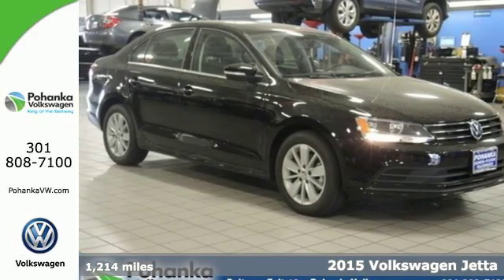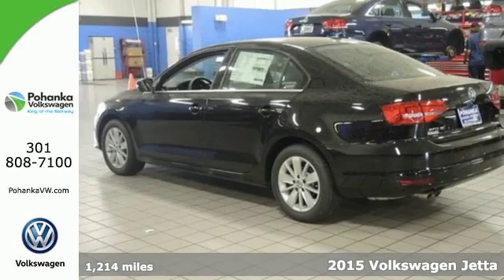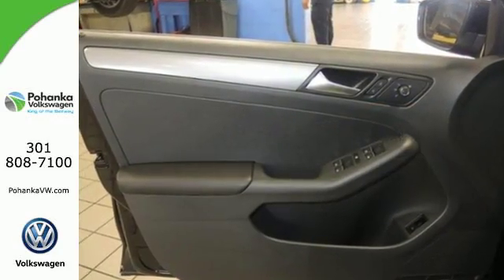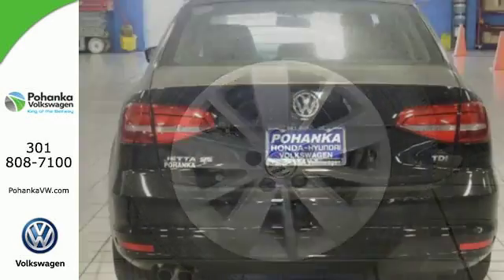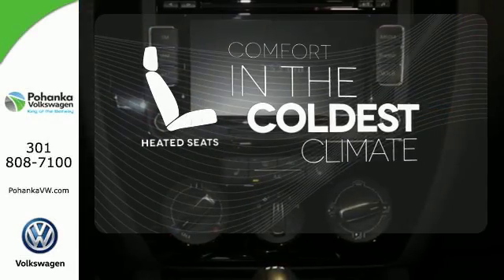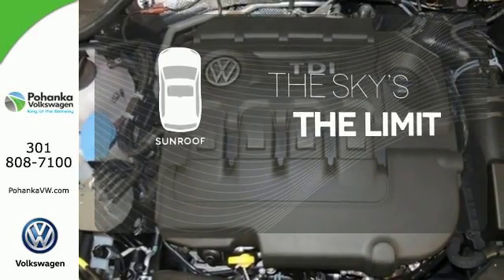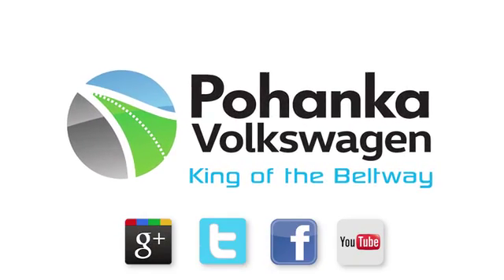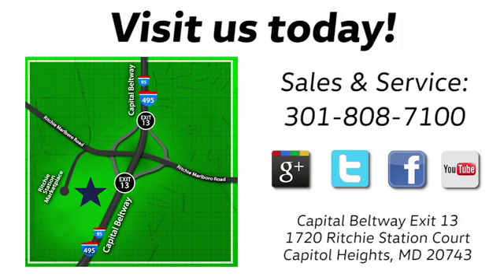New 2015 Volkswagen Jetta Capitol Heights, MD VFM419507 - SOLD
Year: 2015
Make: Volkswagen
Model: Jetta
Trim: 2.0L TDI SE
Engine: 2.0L TDI Diesel Turbocharged
Transmission: 6-Speed DSG Automatic with Tiptronic
Color: Black
Interior: Titan Black Lea
Stock #: VFM419507
VIN: 3VWLA7AJ5FM419507
This Pohanka Volkswagen new untitled 2015 Passat is now ready for sale.The emissions update has been performed and comes with a 5 year, 60,000 mile bumper to bumper warranty and an 11 year, 160,000 mile emissions warranty from date of delivery. VW diesel power is the way to go.

Address:
1720 Ritchie Station Court